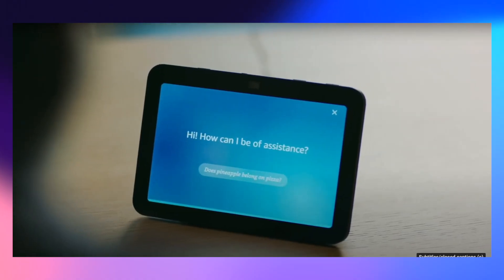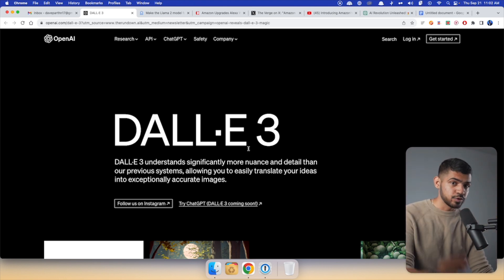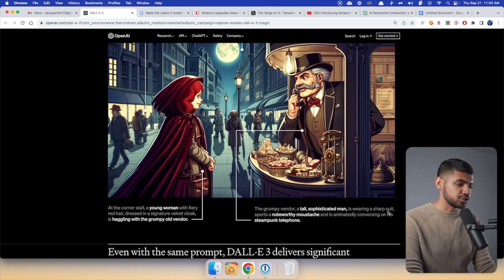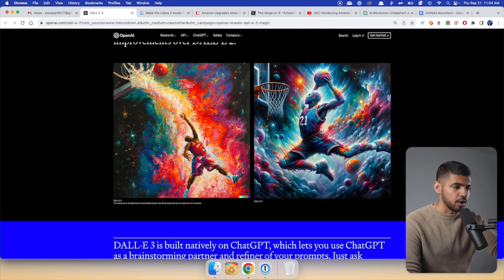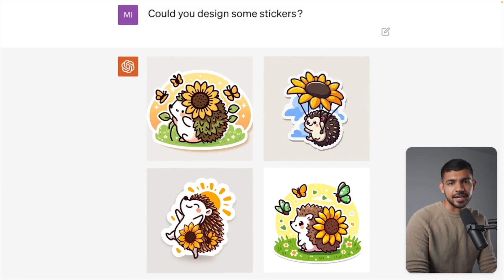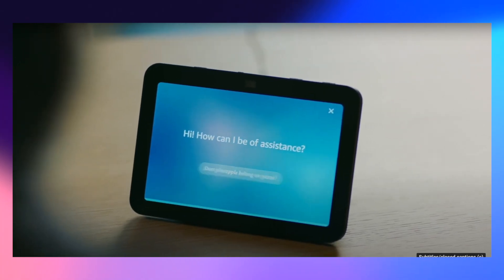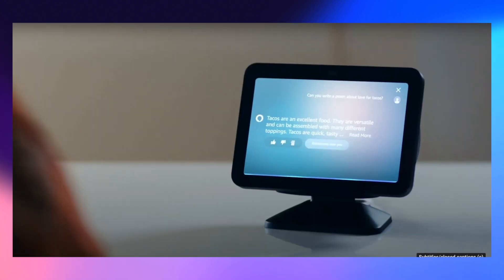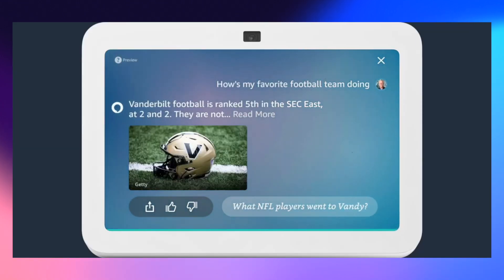DALL-E 3, Amazon Alexa with LLMs & Llama-2 70B on your local GPU : Epic AI News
📖 Video Chapters:
00:00 - Introduction
00:27 - Dall-E 3
03:34 - Amazon Alexa LLM
05:50 - Llama-2 70b on Local machine